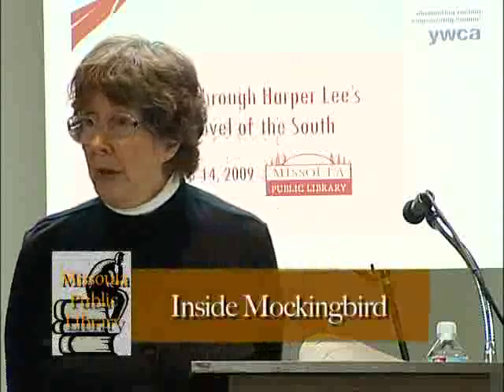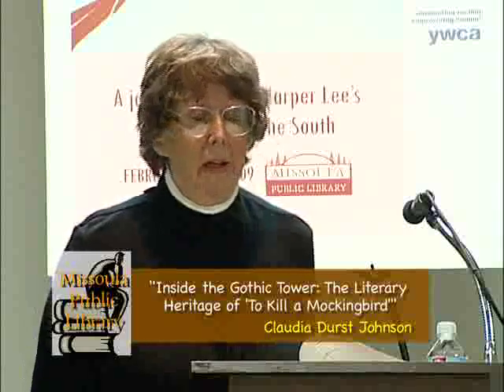Missoula Public Library, Inside To Kill a Mockingbird #3 Inside the Gothic Tower